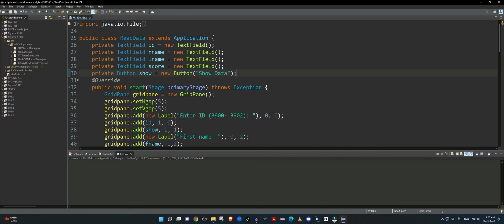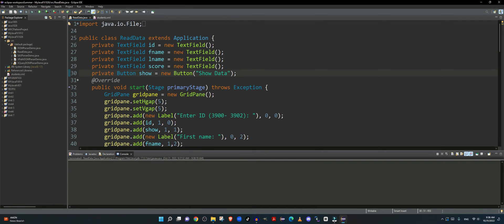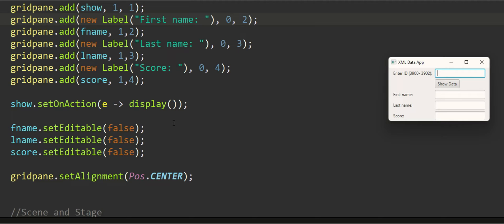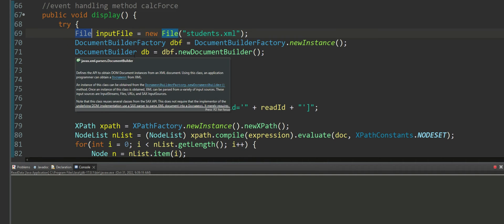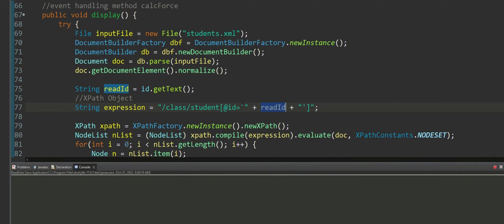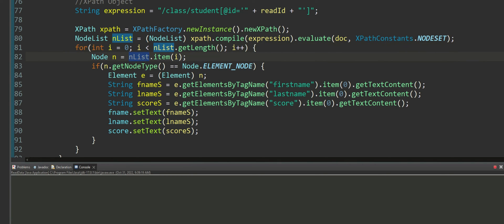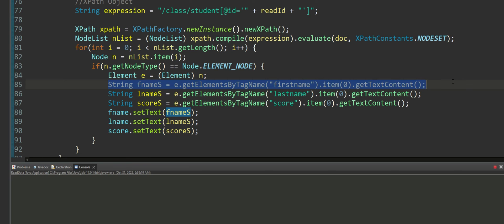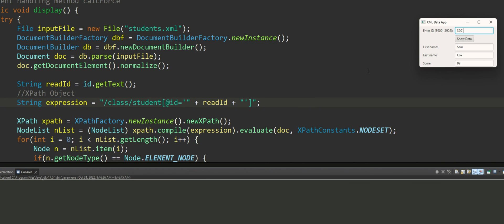JavaFx GUI Application to Query XML Data using DOM | JAX | JAXP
JavaFx Application Read XML Data using DOM